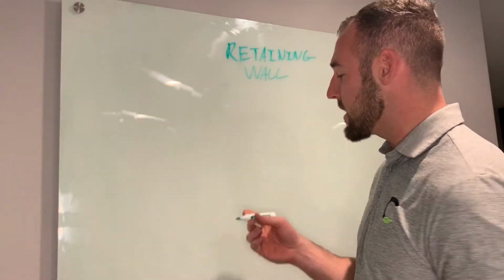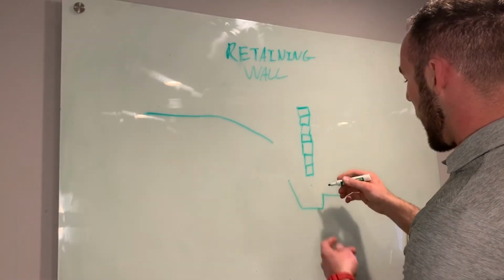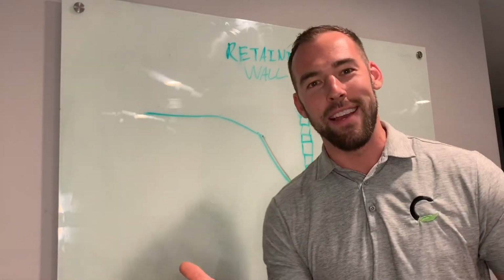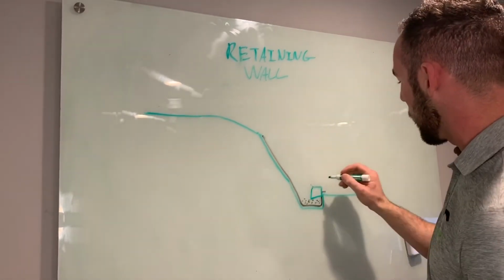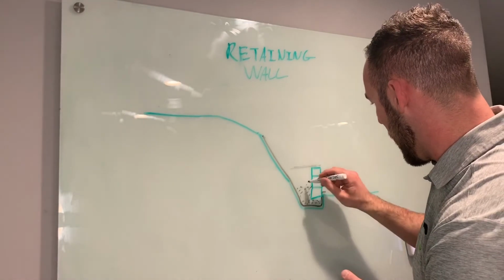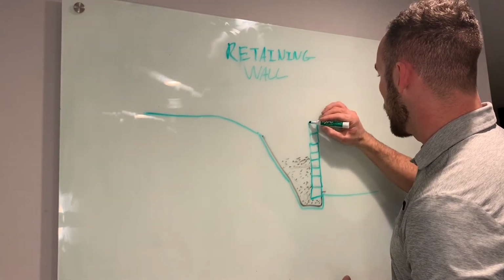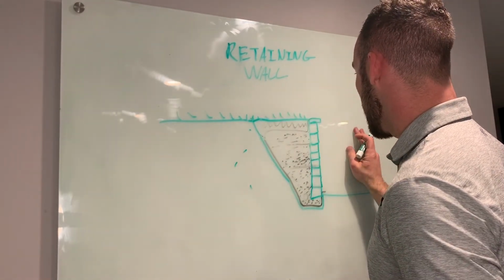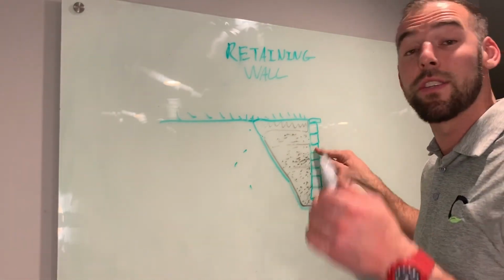Retaining Wall Installation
A walkthrough video explanation on the important steps to take when installing a retaining wall.